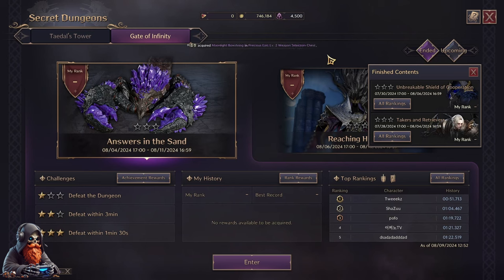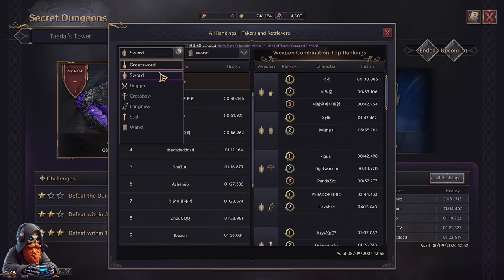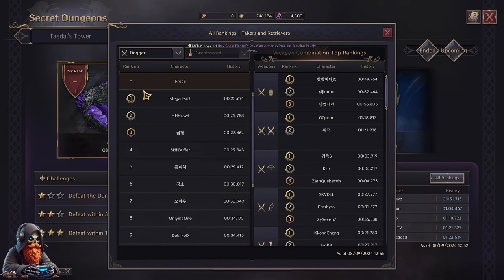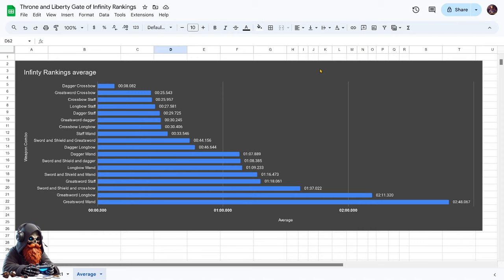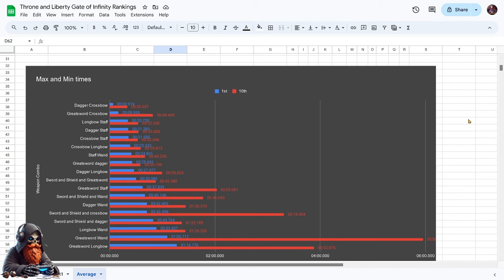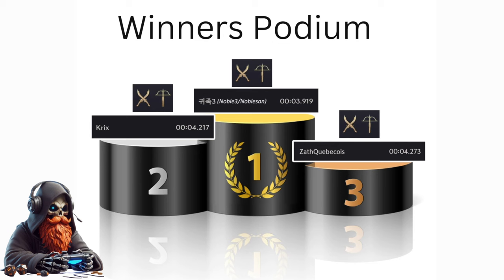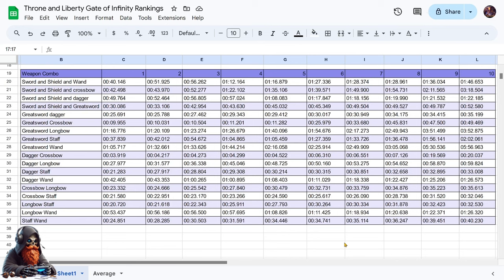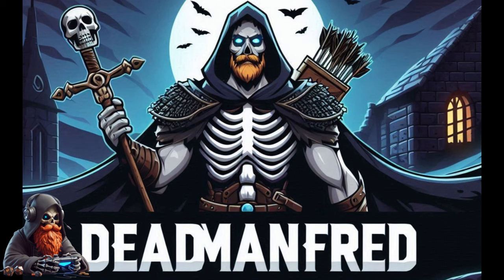Throne and Liberty Damage Rankings: Gate of Infinity, 7/28–8/4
Damage rankings for Throne And Liberty's Gate of Infinity mode. 7/28/24-8/4/24. On the Korean Hyperboost Server.